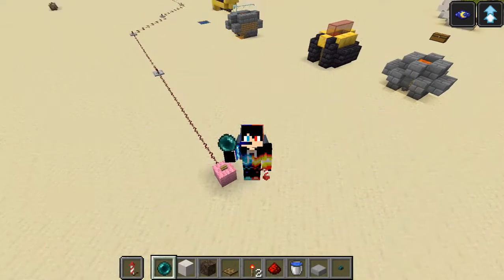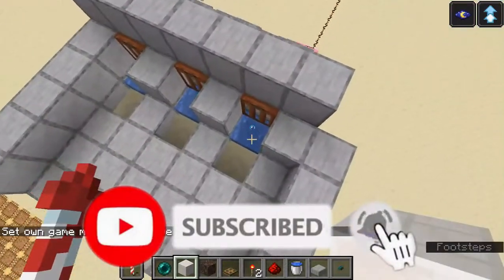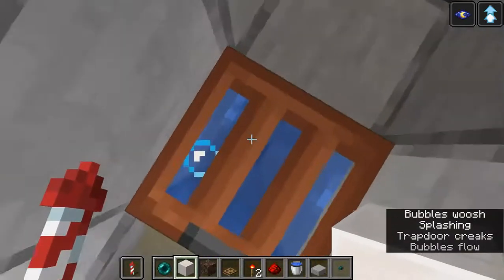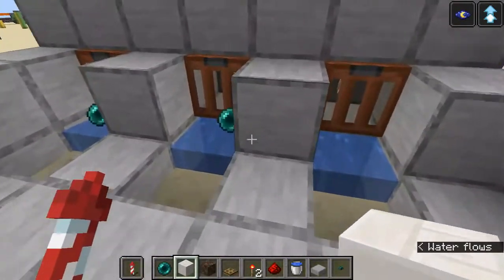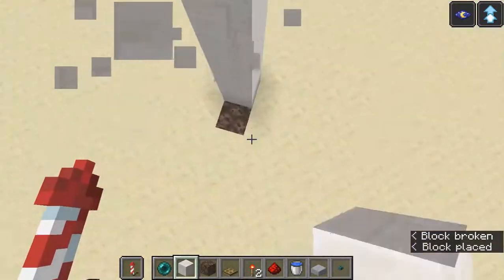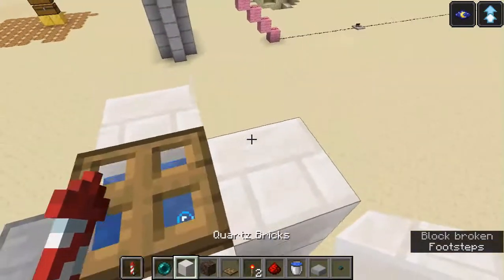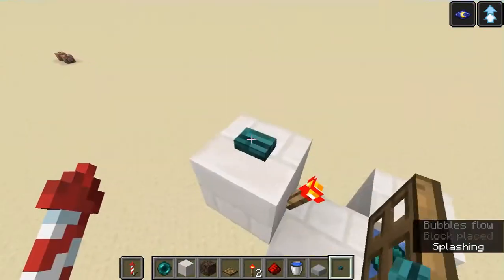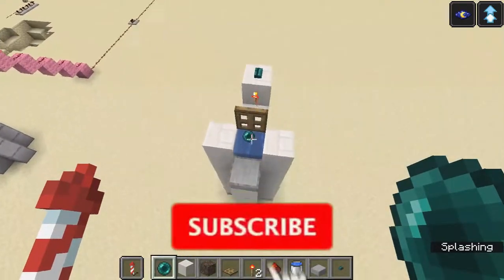Instant Teleportation in SURVIVAL!!! Ender Pearl Stasis Chamber Tutorial | (Minecraft 1.16+)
Hey guys! Today I bought you the NEW Ender pearl stasis. I will show you how you can make it.